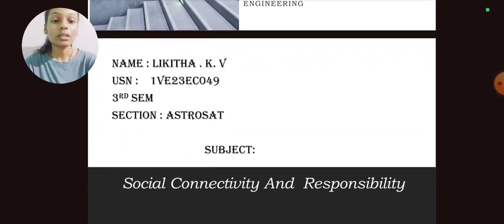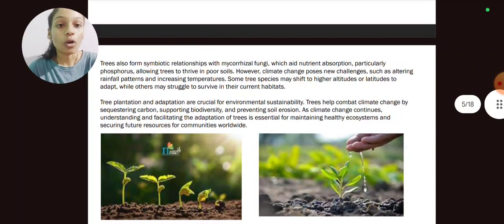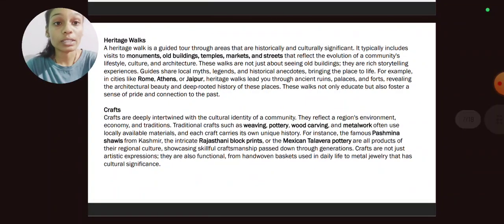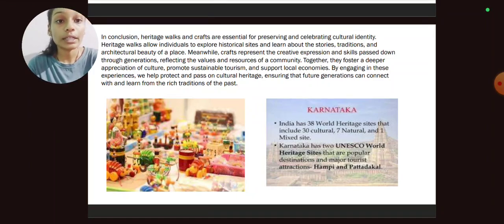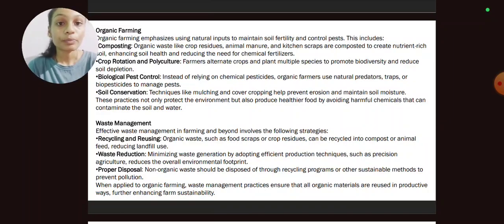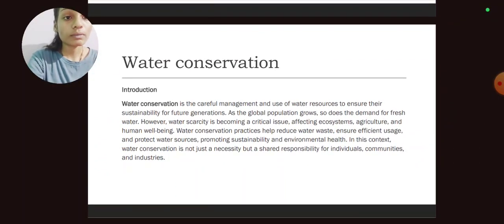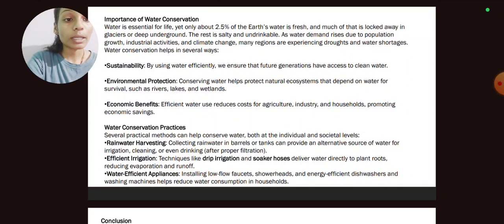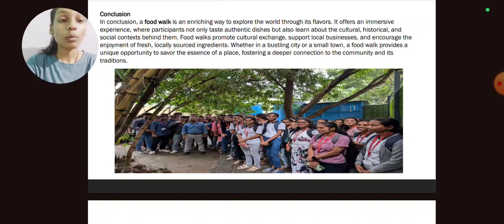social connectivity and responsibility